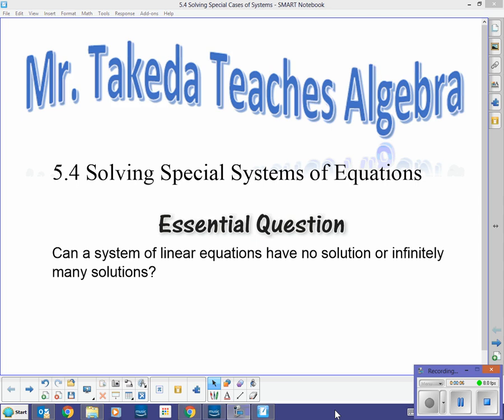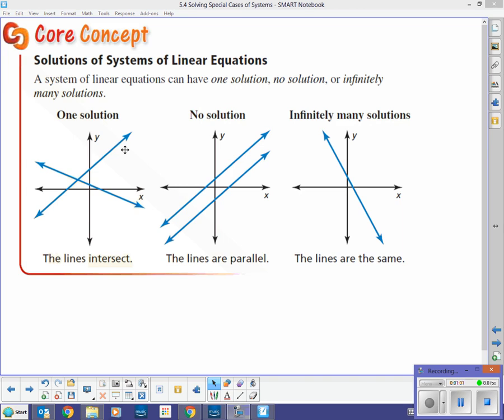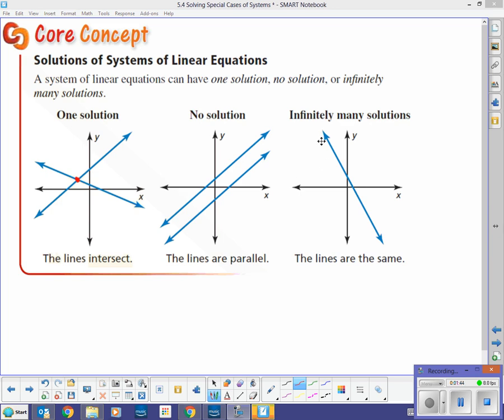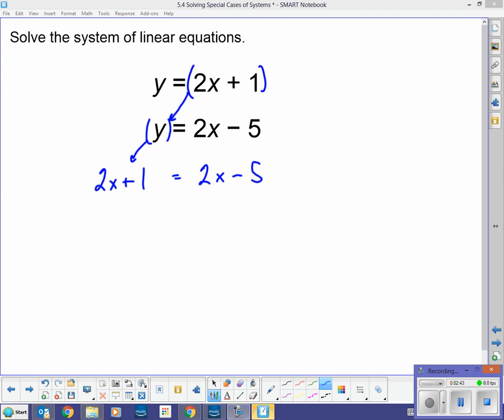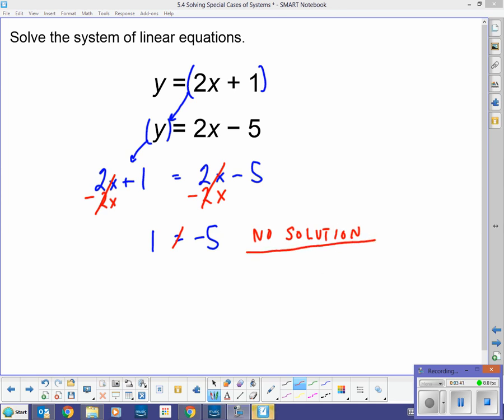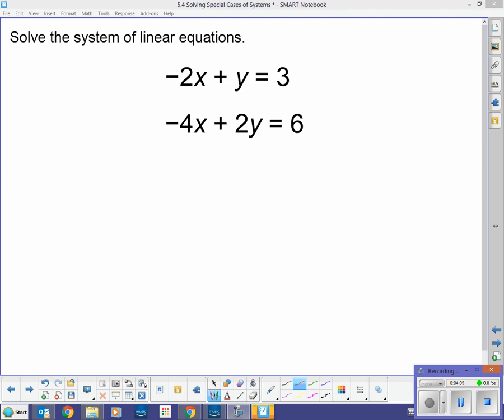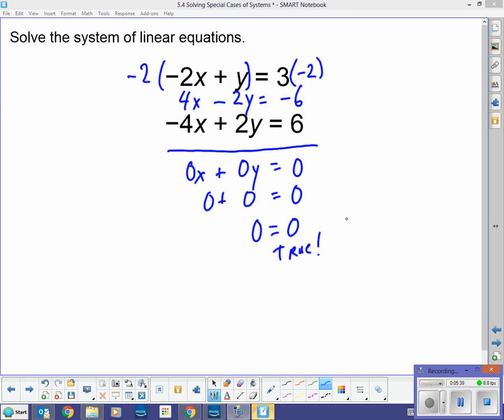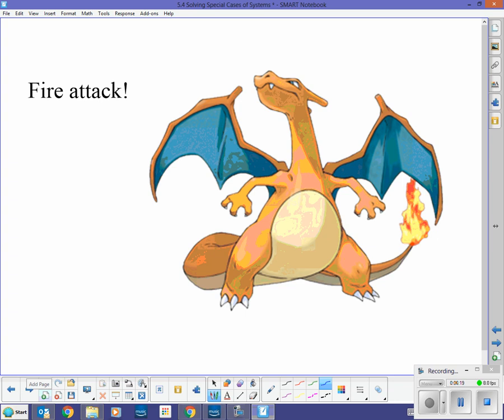5 4 Solving Special Case Systems 2018